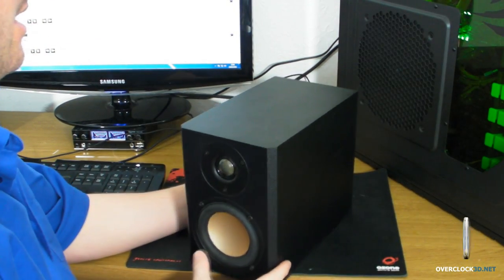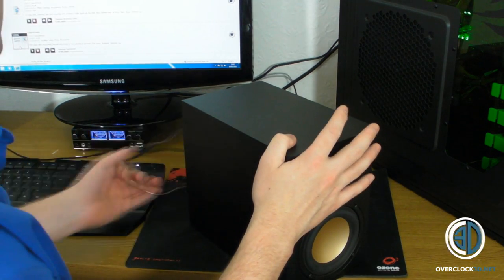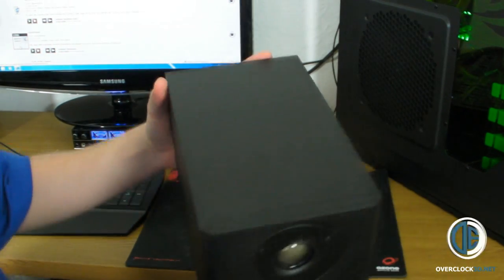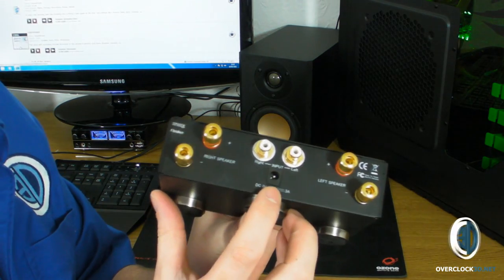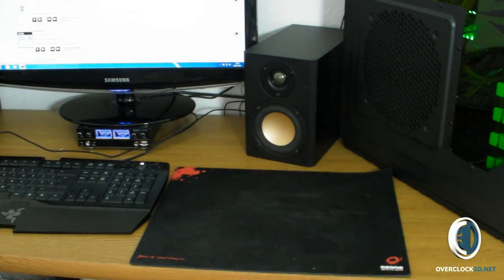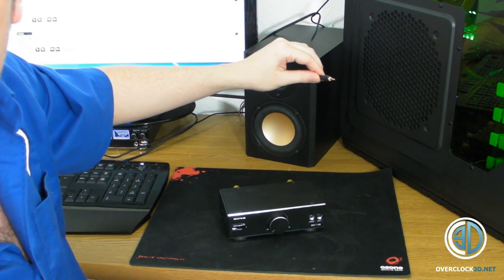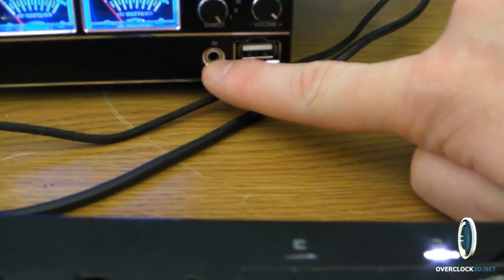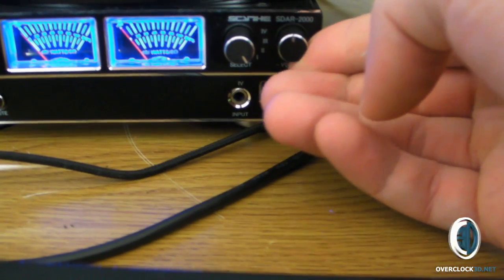Scythe Kro Craft Speakers & Kama Bay Amp Review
Scythe Kro Craft and Kama Bay Amp review. audio with thanks